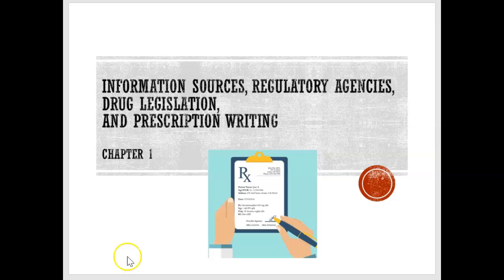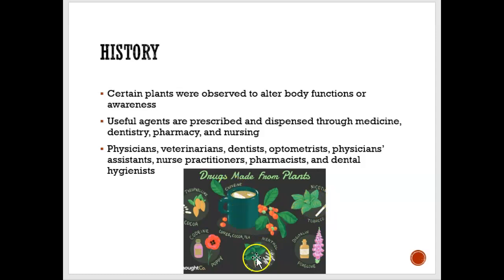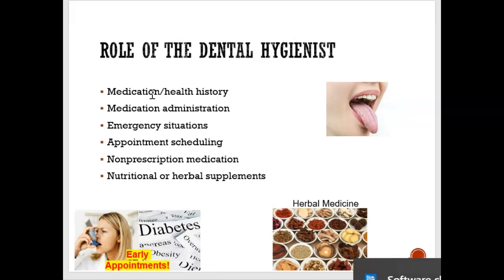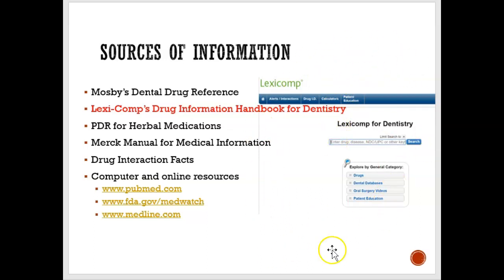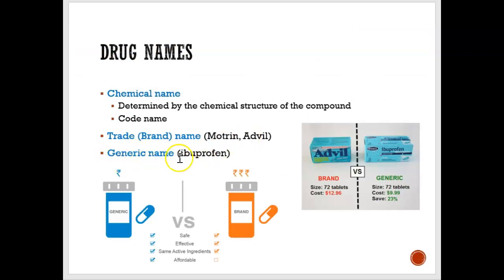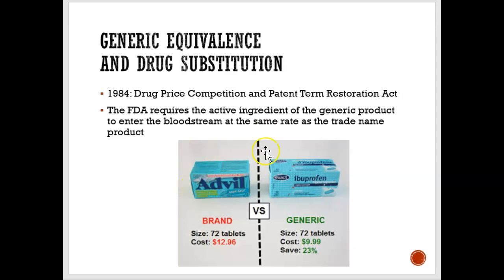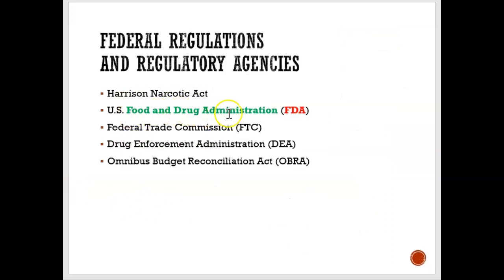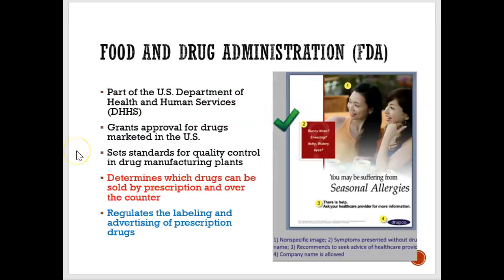Chapter 1 - Information Sources.....Prescription Writing - Part 1 - Pharm